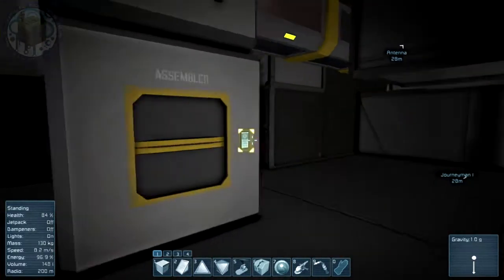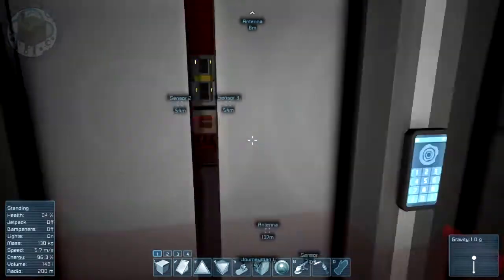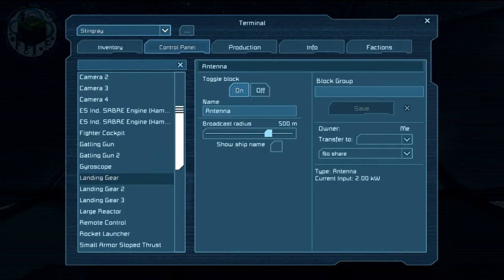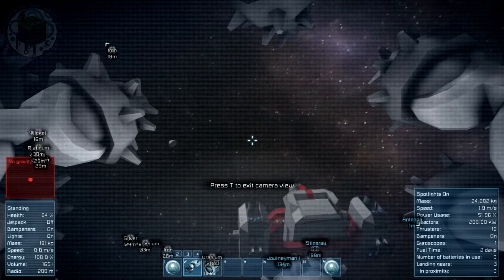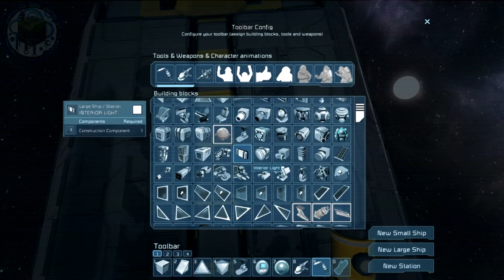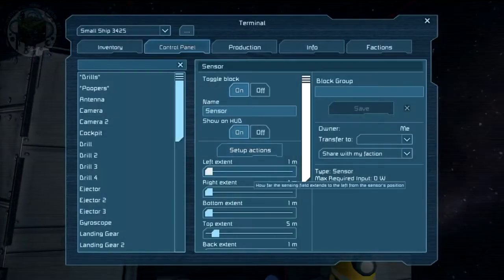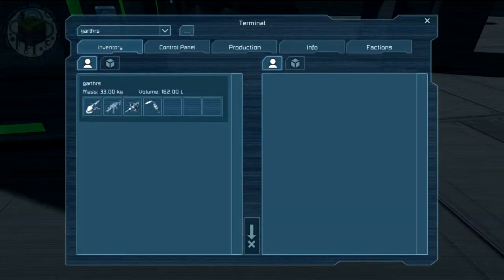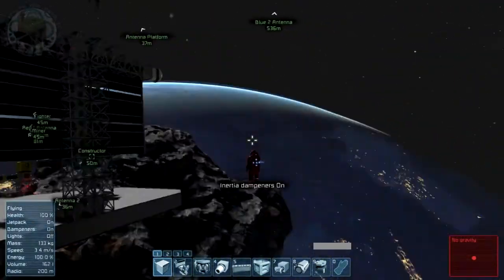Space Engineer EP 22 - RC Fighter!